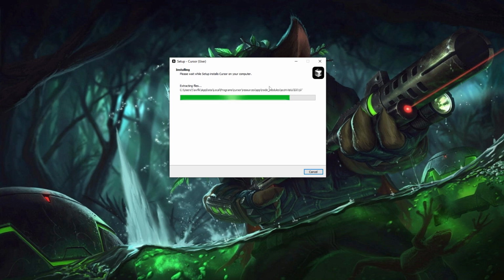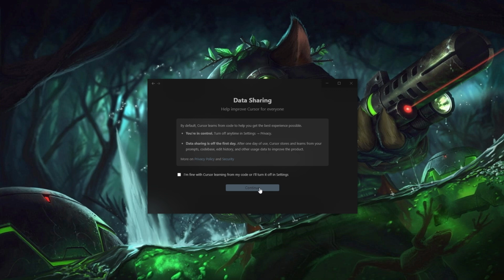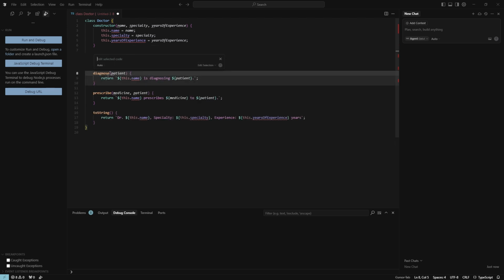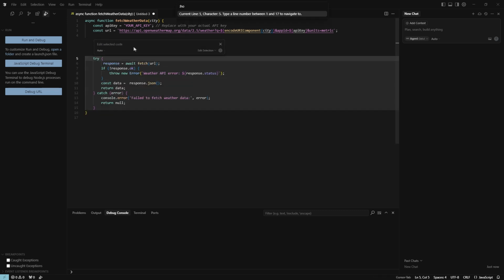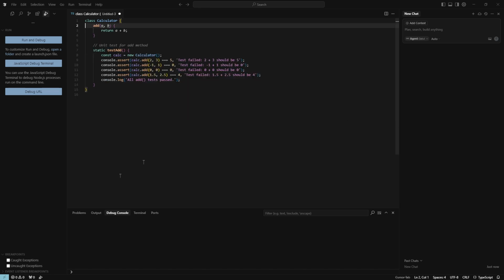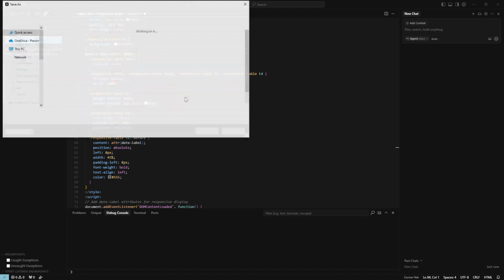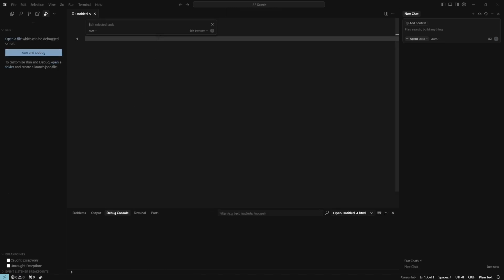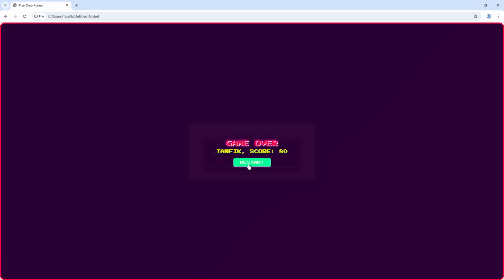Cursor AI vs VS Code – Should You Switch?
Discover the future of coding with Cursor AI — the powerful code editor powered by OpenAI! In this video, I’ll show you how I used Cursor AI to:

✅ Write clean code with AI assistance
✅ Auto-generate unit tests in seconds
✅ Build HTML tables and responsive layouts
✅ Create a full Dino Game clone in 8-bit style
✅ Save hours on debugging and refactoring

Whether you're a beginner or an experienced developer, Cursor AI will change how you code.